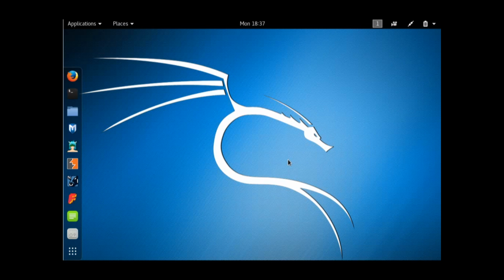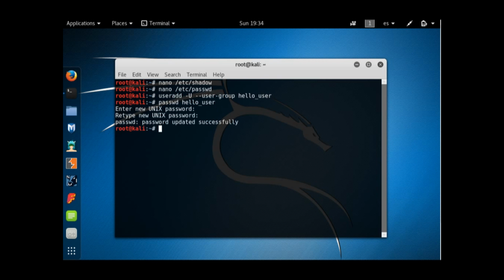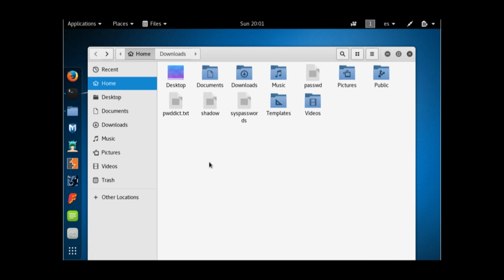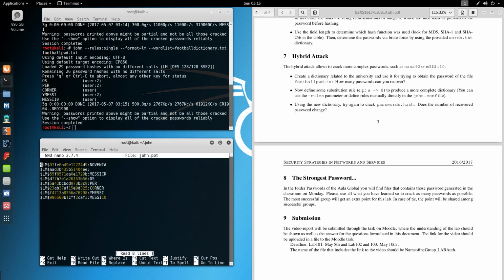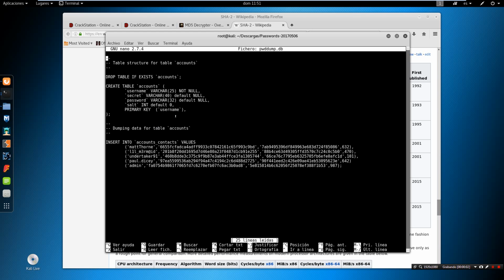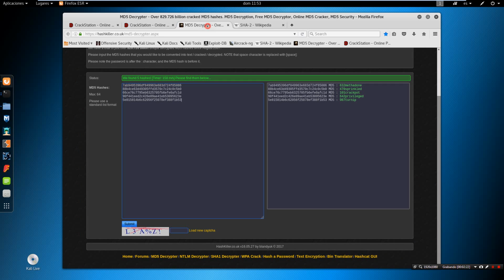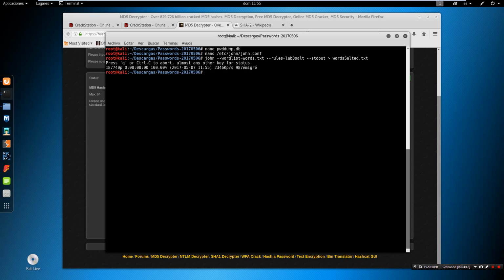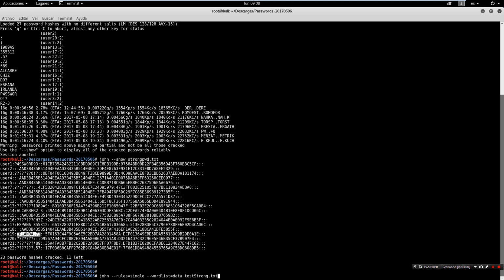Cracking passwords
We are students from UPF, and in this video we are going to explain how to crack passwords with John the Ripper tool and making a dictionary attack.